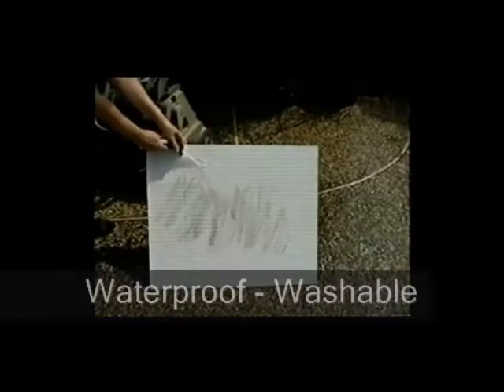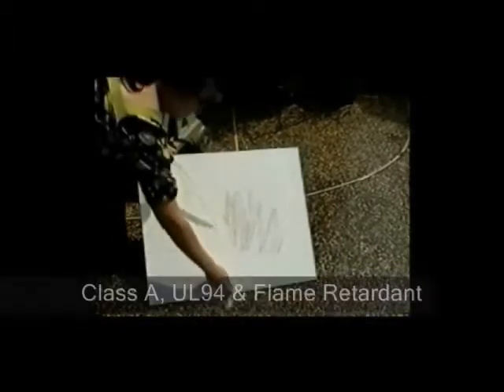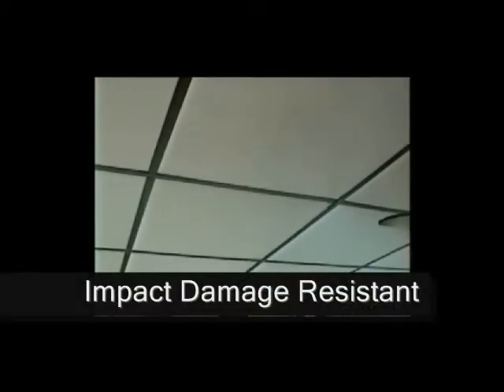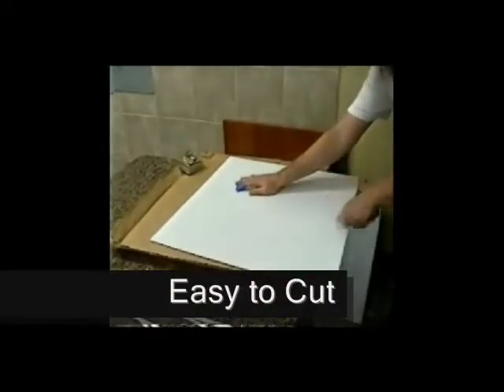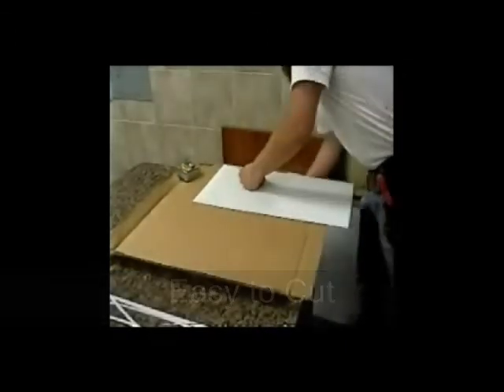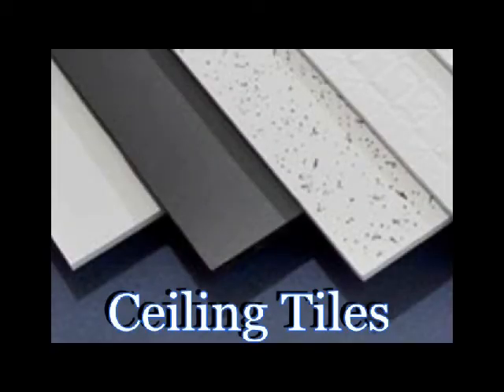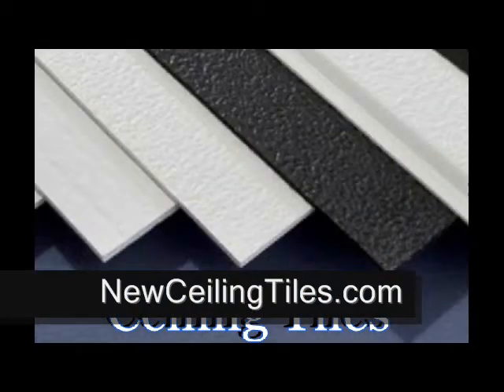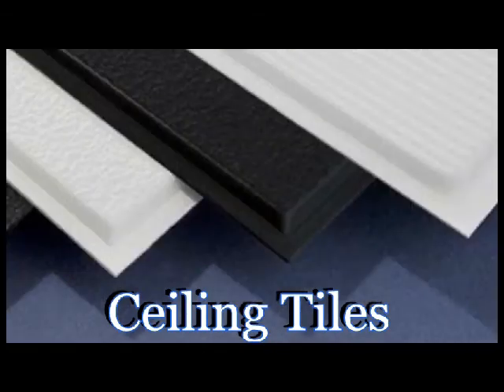Icon Relief Ceiling Tiles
Decorative, Embossed, Washable, Mold Proof, Class A, UL 94, Flame Retardant, Sag Proof Ceiling Panels. Maintenance Free Ceiling, Tiles, Grid